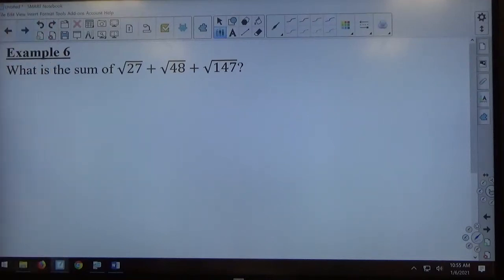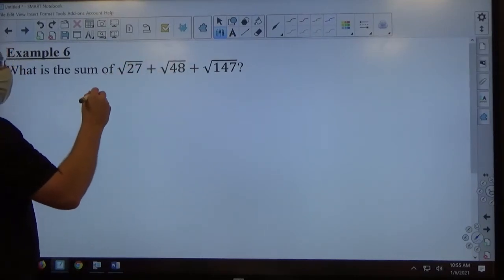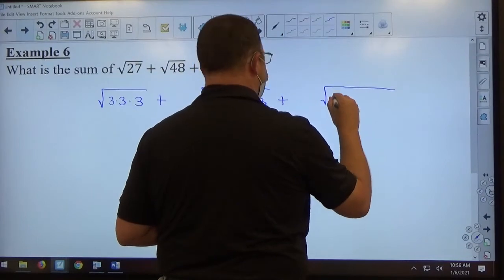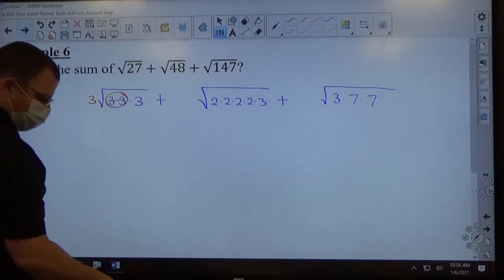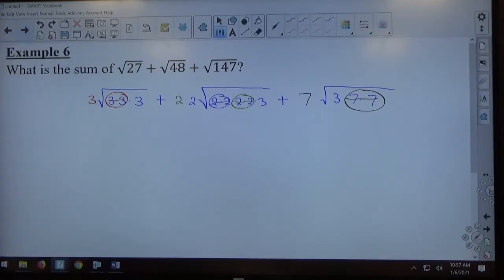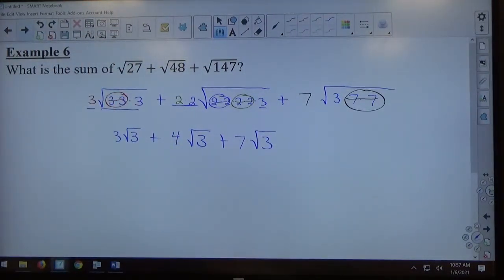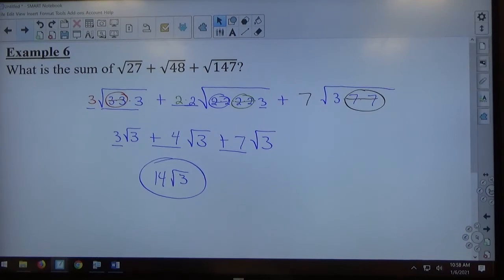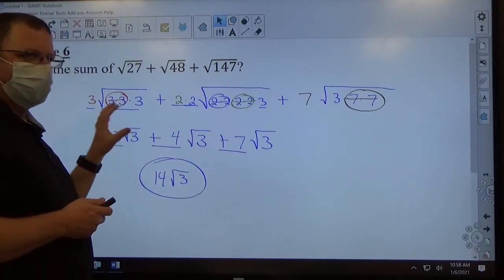Chapter 5-2 Example 6